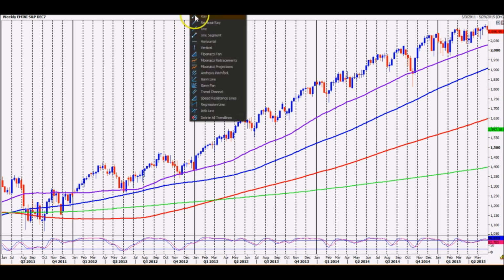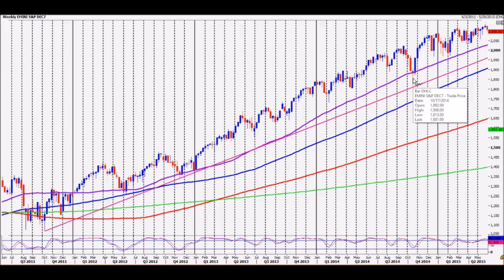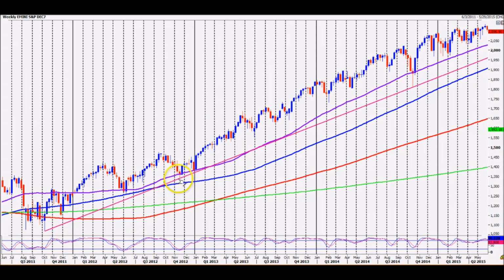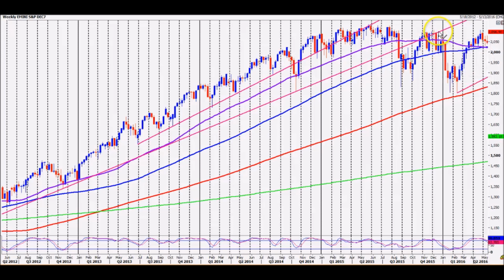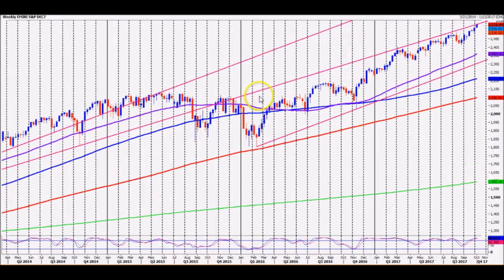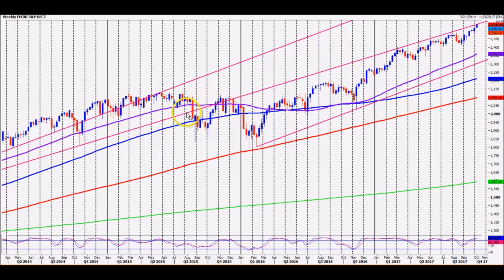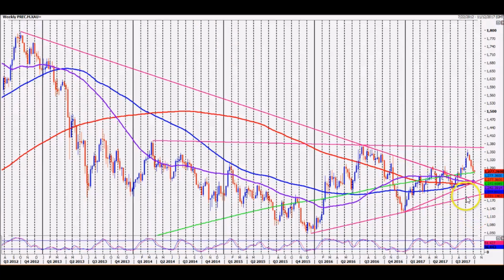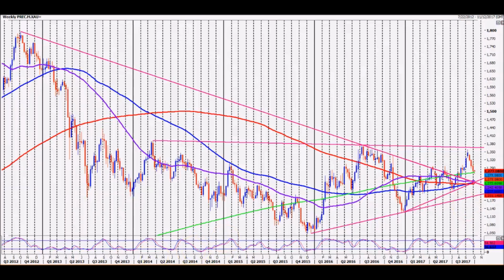Using Trend Lines - Technical Tuesdays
In the first episode of Technical Tuesdays Jason explores Trend Lines and their benefits.  Trend Lines are important technical tools when trading Futures, Forex, and Indices.  Trend Lines are used in order to help determine when a market is in a bull or bear trend.